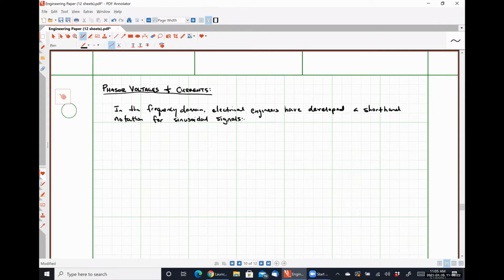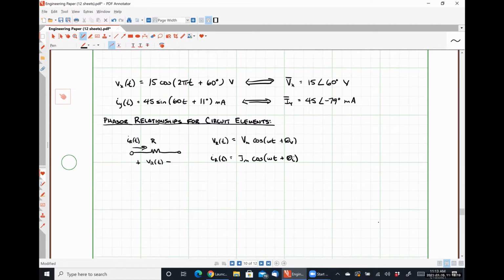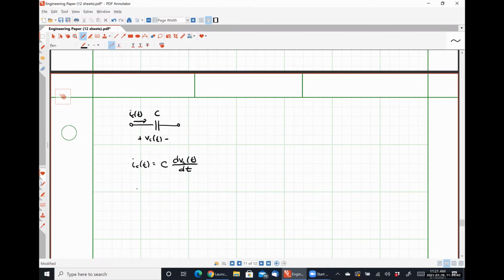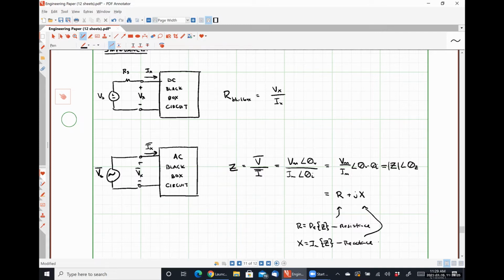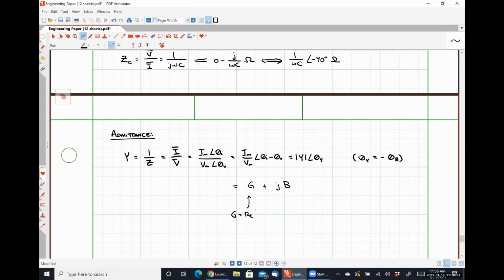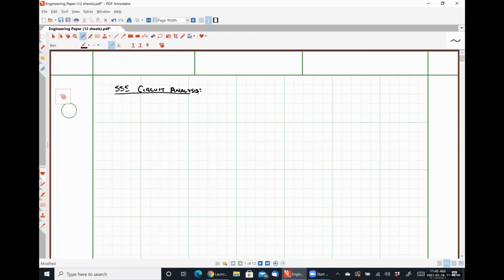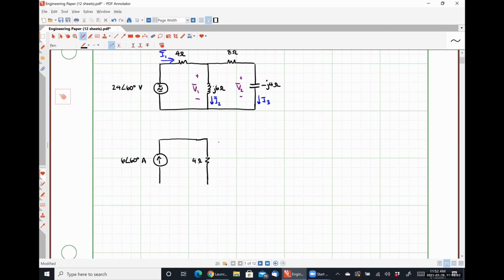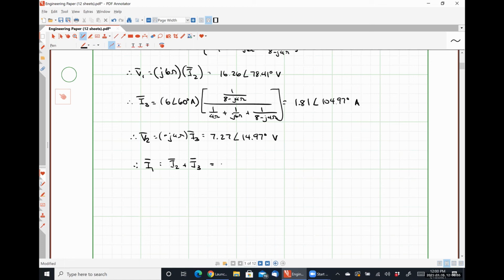ELEN 223 (Winter 2021) - Class Meeting #13 - 01/13/2021